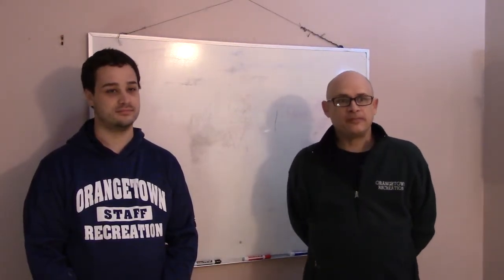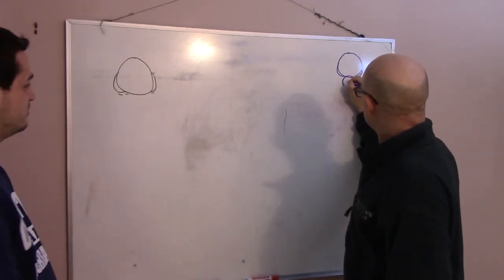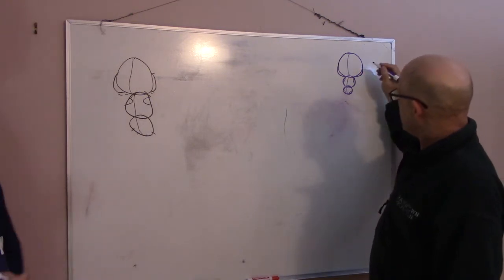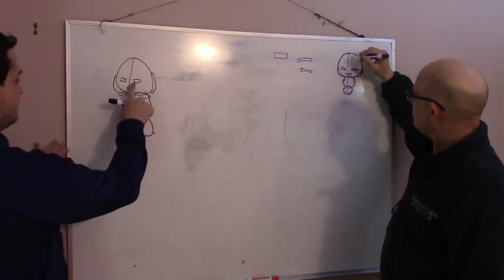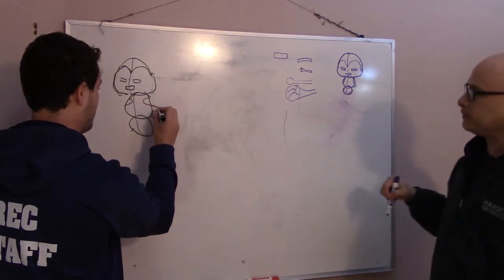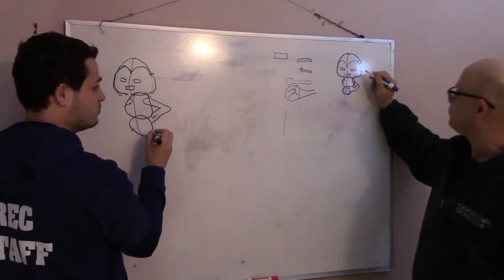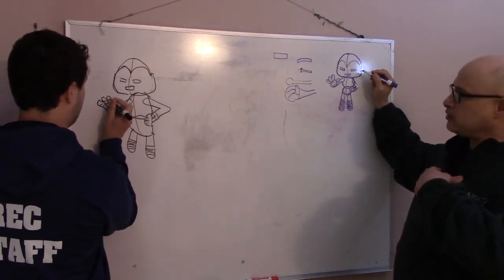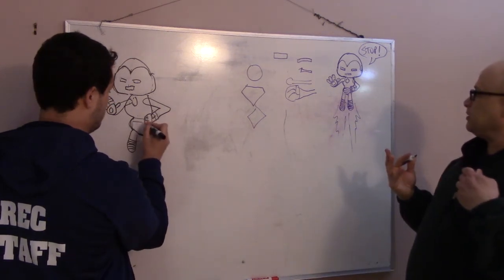Town of Orangetown- Orangetown Parks and Recreation- Virtual How to Draw Your Own Superhero